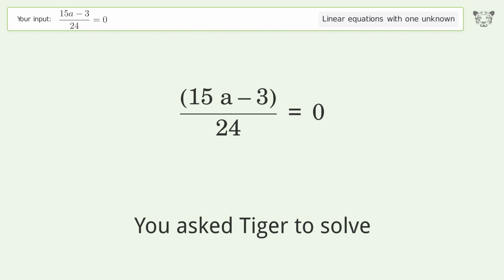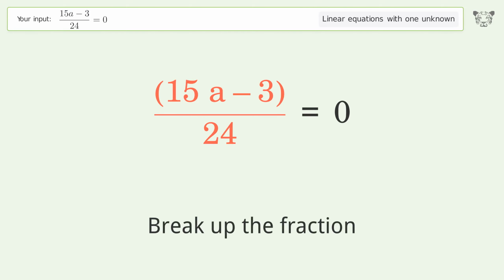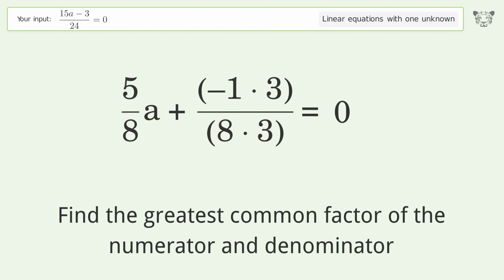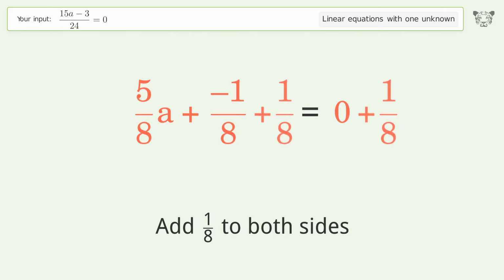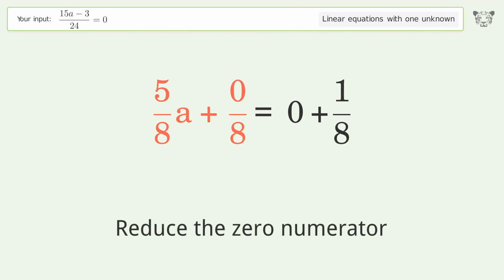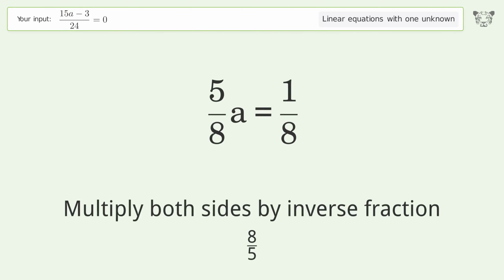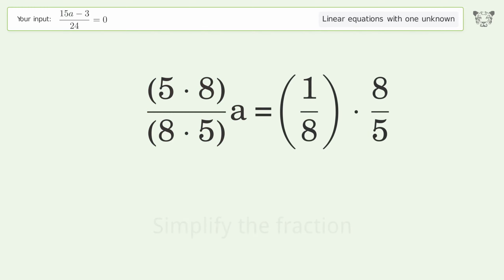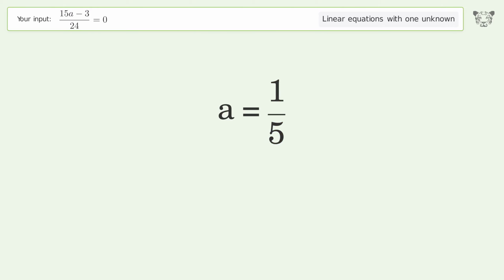Linear equation with one unknown: Solve (15a-3)/24=0 step-by-step solution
Solving (15a-3)/24=0 using the linear equation with one unknown solver

for a step-by-step and more tips and tricks for dealing with linear equations with one unknown.